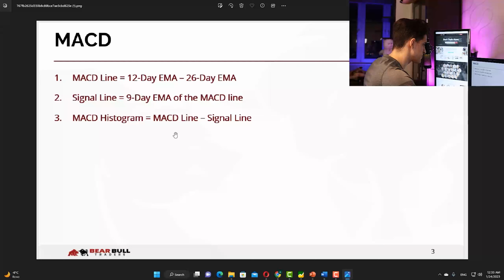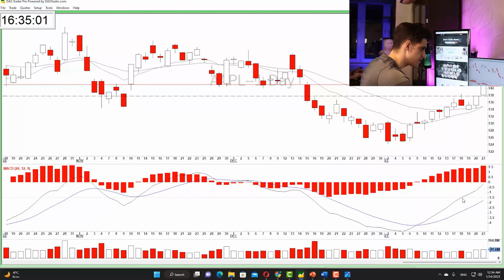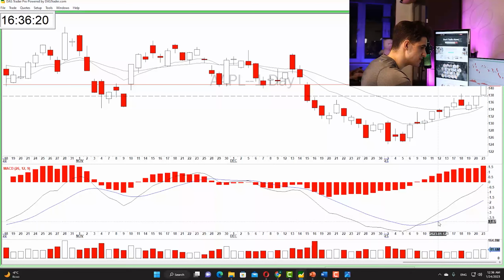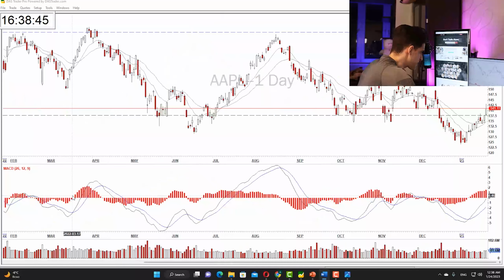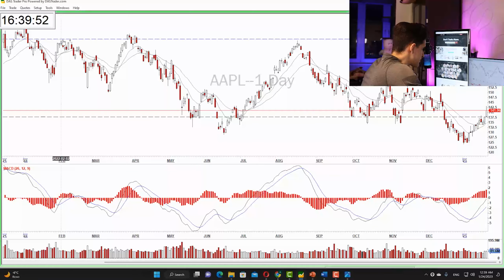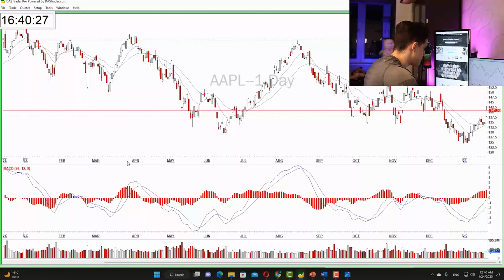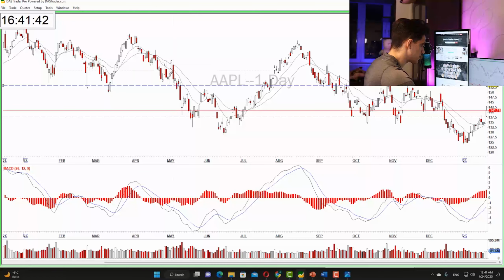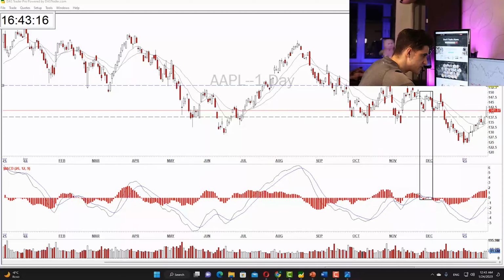Must Know Moving Average Convergence Divergence (MACD) Day Trading Strategy